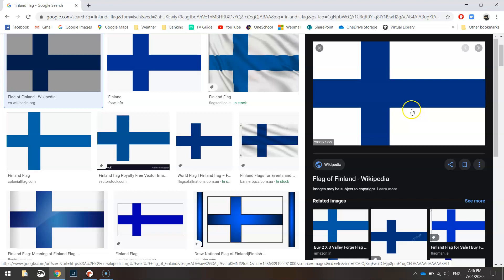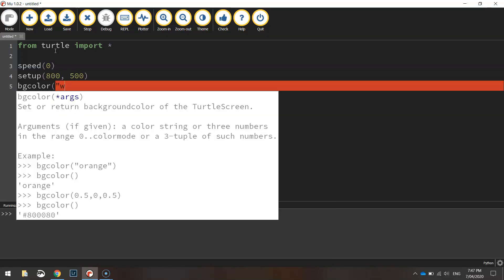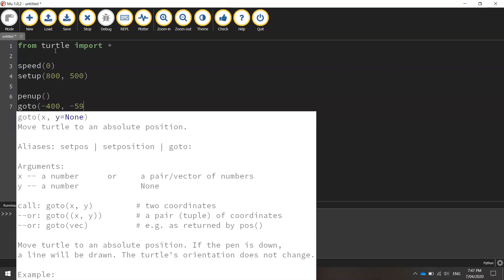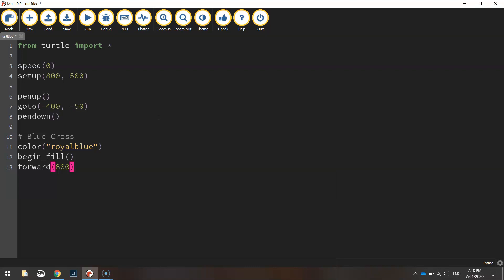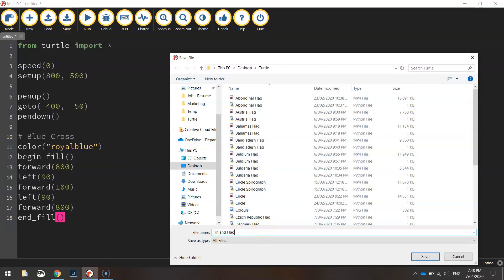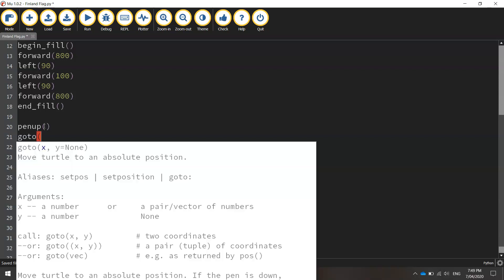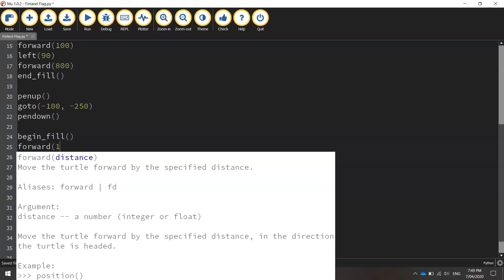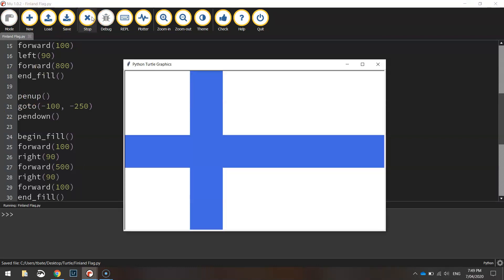Python Turtle - Code the Finland Flag Tutorial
Learn how to quickly draw the Finland flag using Python's Turtle module.

~ CODE ~

speed(0)
setup(800, 500)

penup()
goto(-400, -50)
pendown()

# Blue Cross
color("royalblue")
begin_fill()
forward(800)
left(90)
forward(100)
left(90)
forward(800)
end_fill()

penup()
goto(-100, -250)
pendown()

begin_fill()
forward(100)
right(90)
forward(500)
right(90)
forward(100)
end_fill()

hideturtle()